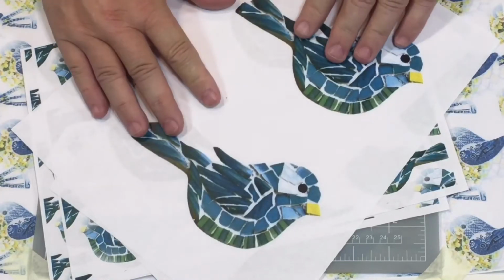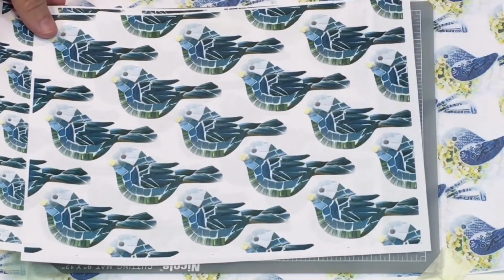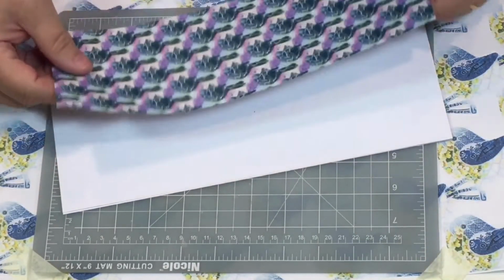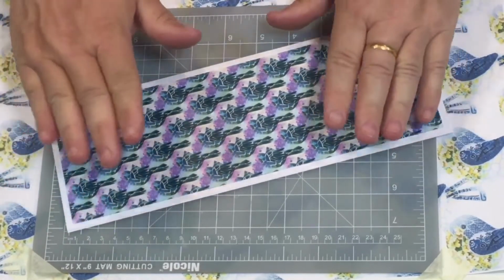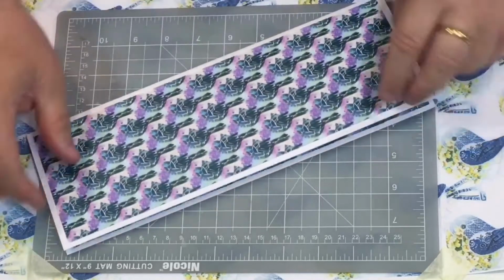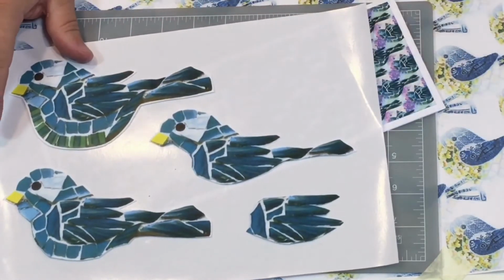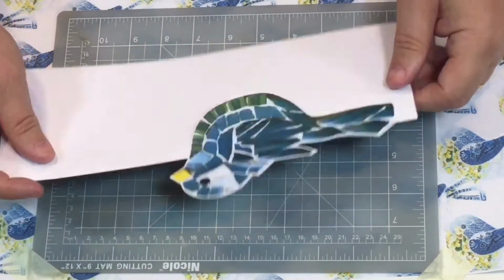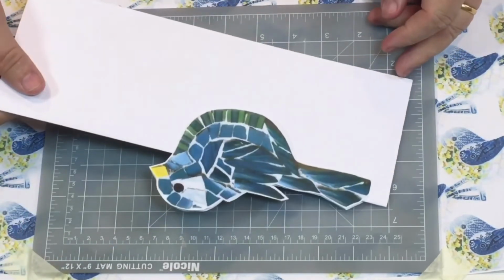Tiled Bird Set 09 Craft Demonstration from Alan and Barry